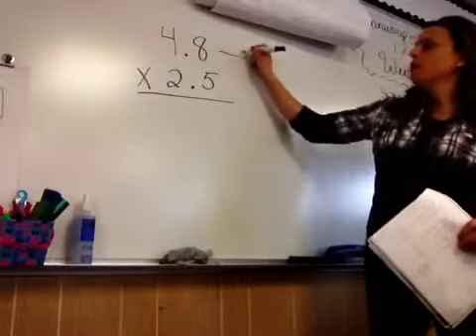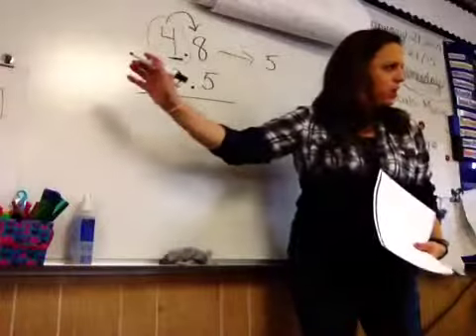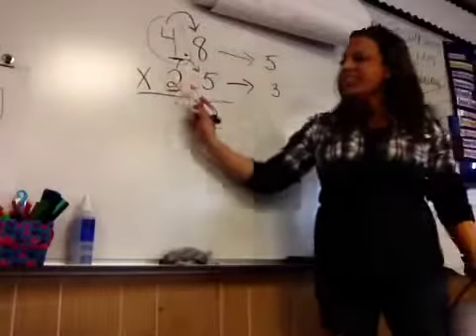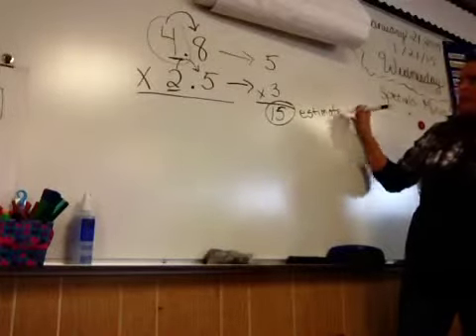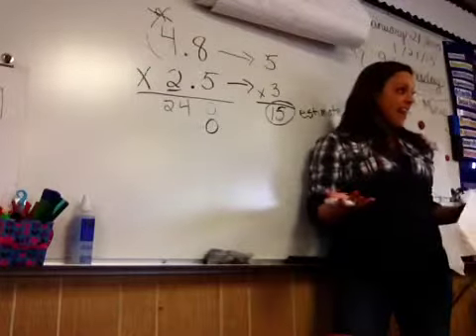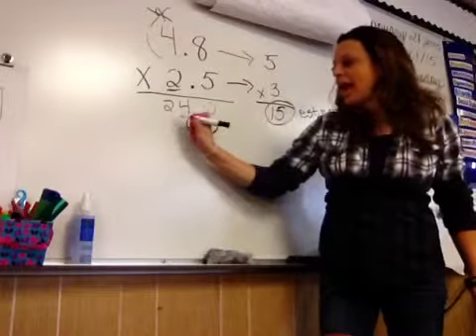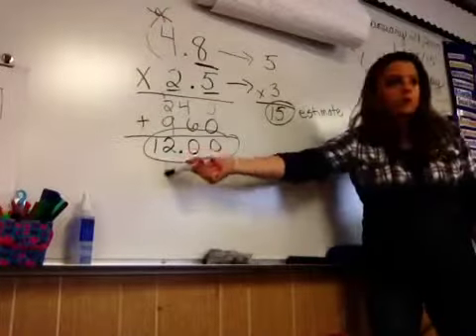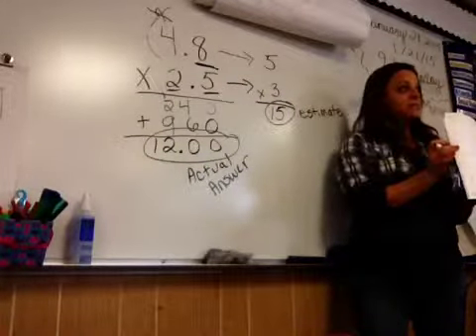Unit 4 review